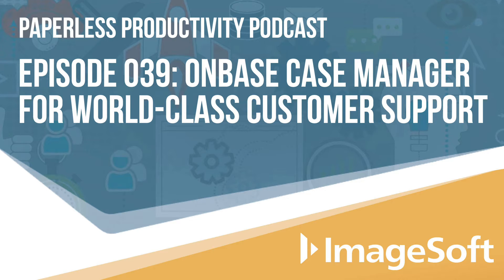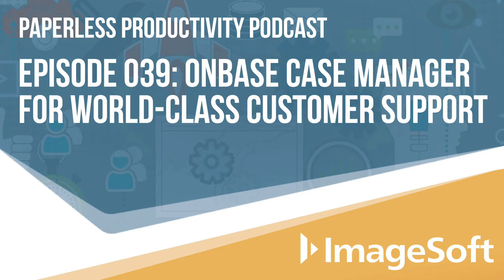Paperless Productivity Episode 039: OnBase Case Manager for World-Class Customer Support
Operating from our customer-centric value system means we approach every client interaction with great care. But to ensure world-class customer care means we also need a world-class approach and, up until about three years ago, that wasn’t always the case.

Journey with us as we map our Customer Care department’s transition from Microsoft CRM to the comprehensive case manager, OnBase WorkView. Sharing the mic today are a handful of ImageSoft originals: Patrick Dreyer, Senior Technical Support Engineer, Steve Michelin, Customer Care Lead, and our fearless OnBase Administrator Nathan Armaly. Each having unique OnBase user experiences, their conversation is fruitful in a range of WorkView capabilities, including its rapid development environment, consistent data presentation and relationships, rich resource database, incident management, ticket generation, its malleability in building out role-based dashboards for end users versus OnBase Admins, and so much more.